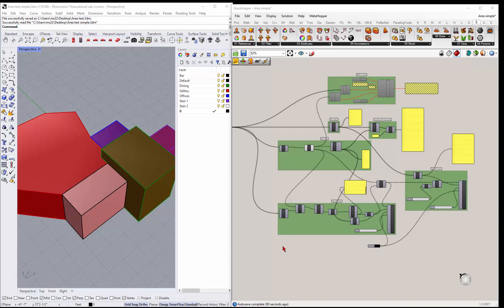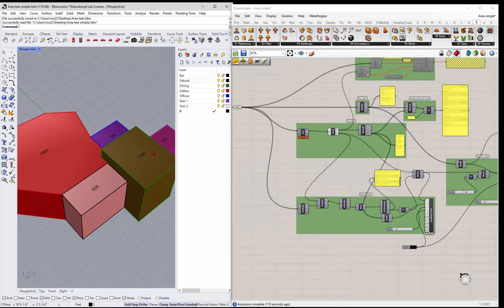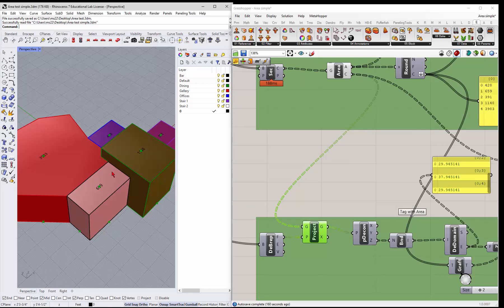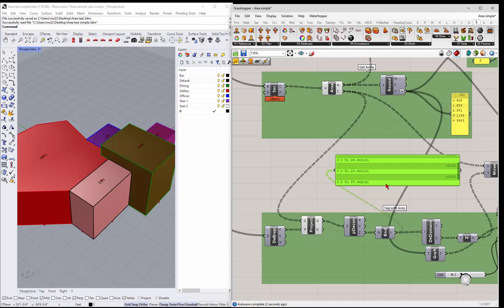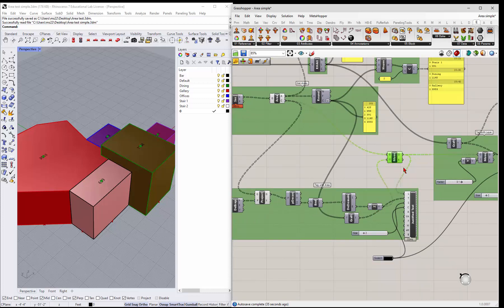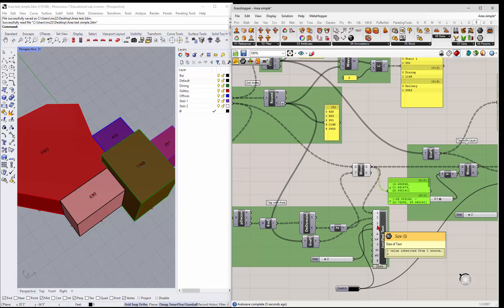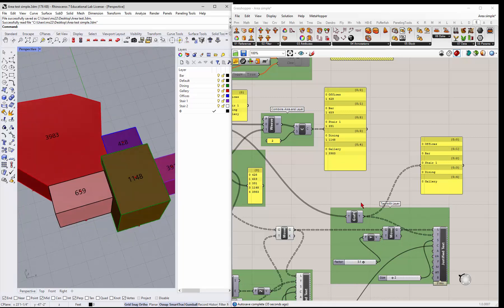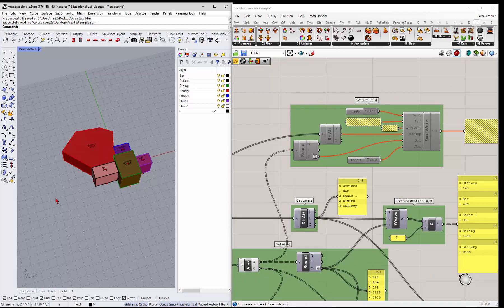Rhino Polysurface Area Tags with Grasshopper simple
Space Planning and Massing using Rhino Polysurfaces and Grasshopper to read the Area and Tag the Polysurfaces with 3D Tags.
Find the height of a Brep in Grasshopper to place 3D Tags.

Link to Image of definition with additional sorting option.